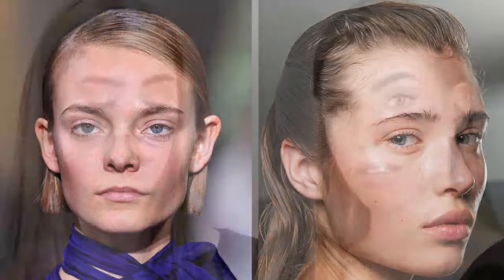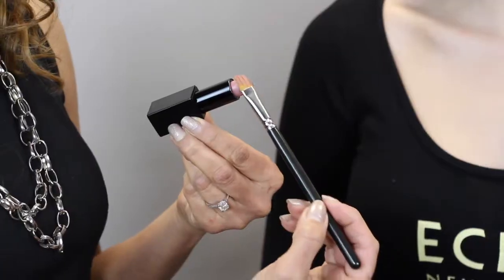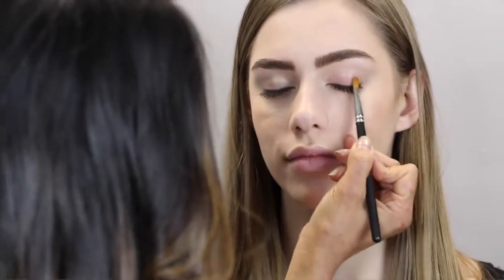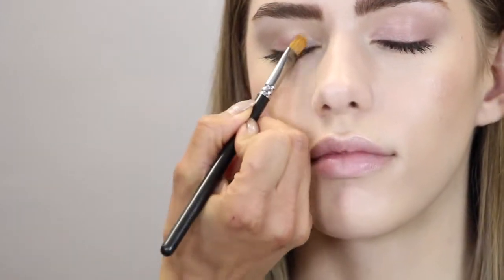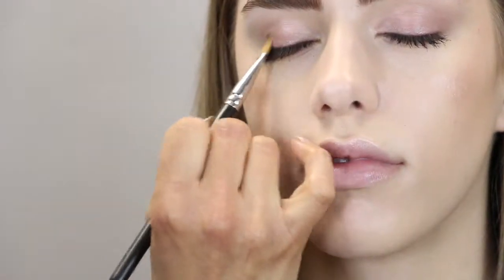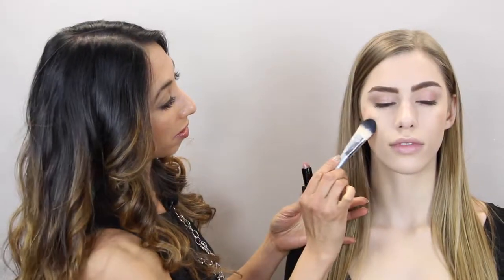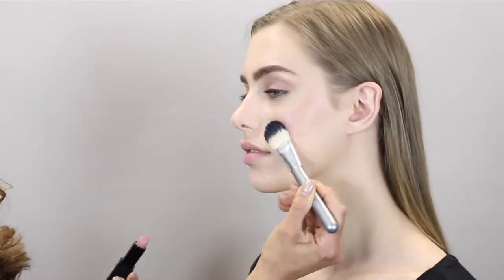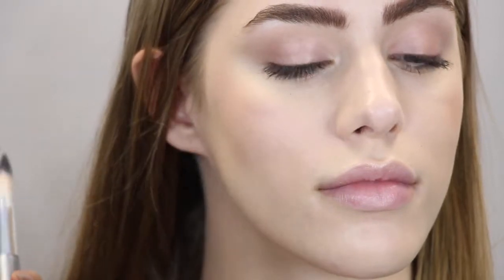ECRU New York Beauty The New "Nudes"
The New "Nudes" take shape-shifting to a whole "Nude" level.  After washing your lips with a barely there hint of color, swipe the cheeks, then lids, for a moist glorious glow of color.  (ECRU New York Beauty Barely There Velvet Air Lipstick)